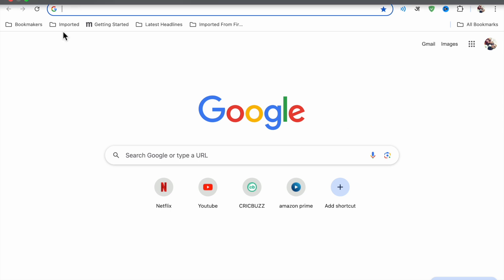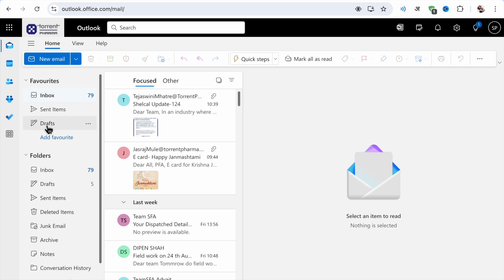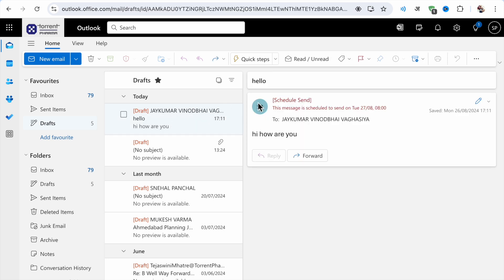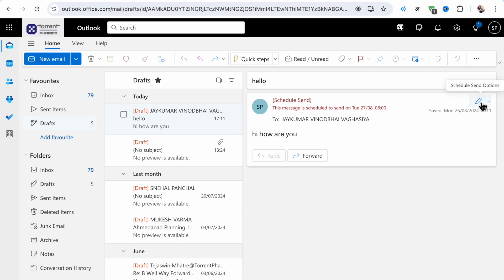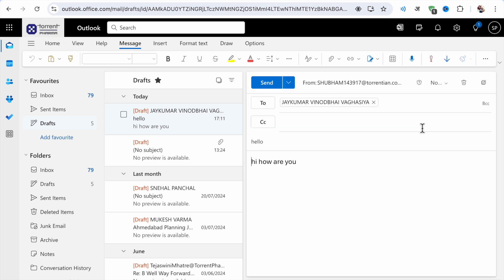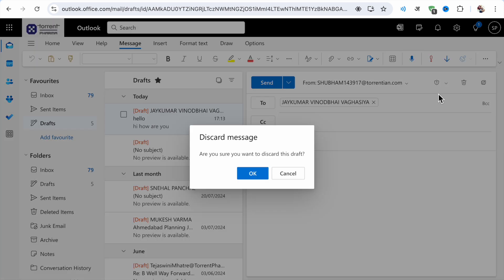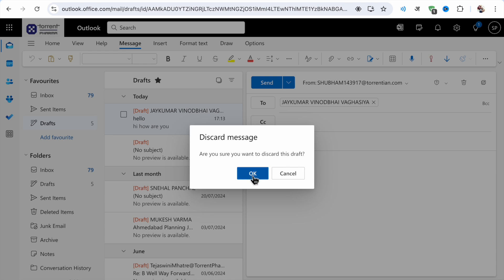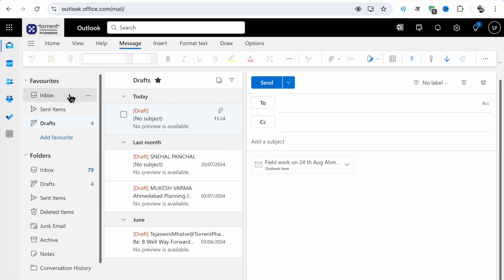How to Cancel Scheduled EMail in Outlook | Microsoft Outlook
In this video, I am going to tell you about how to Cancel Scheduled EMail in Outlook.
How to Cancel Scheduled EMail in Outlook
Like this you can Cancel Scheduled EMail in Outlook
Thanks.
Cancel Scheduled EMail in Outlook
How to cancel scheduled message in outlook,
outlook,email,
how to schedule an email in outlook app,
how to cancel scheduled mail in outlook,
how to unsend scheduled mail in outlook,
recall email outlook